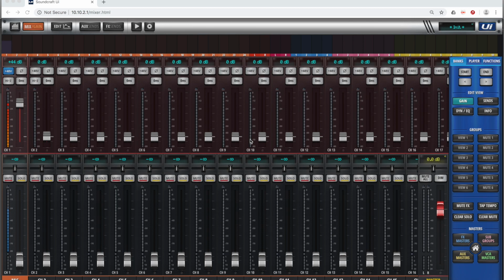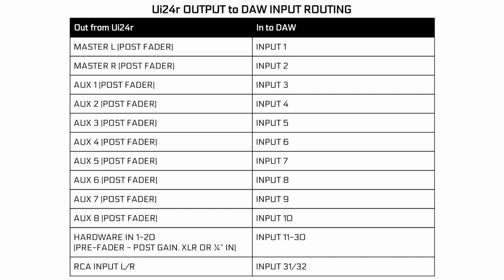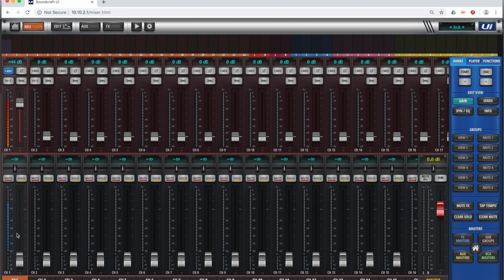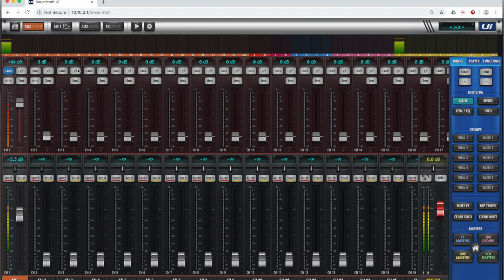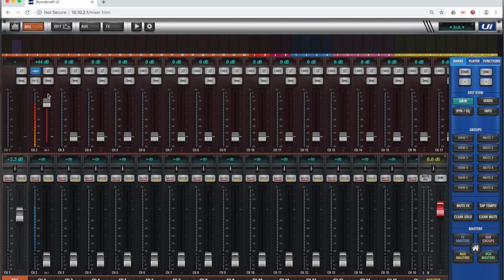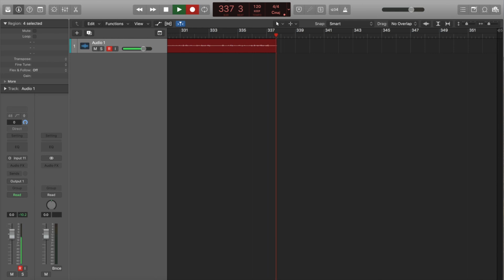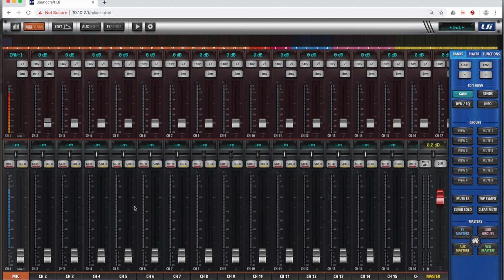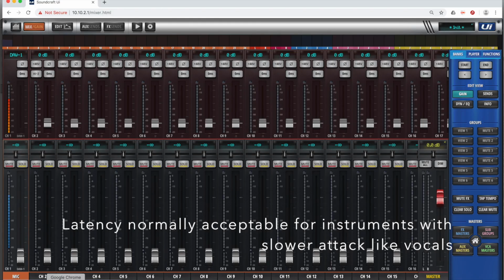Soundcraft Ui24r DAW In and Out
Routing the Soundcraft Ui24r for use in a DAW or live plug-in host.